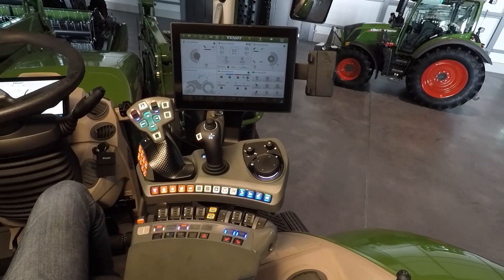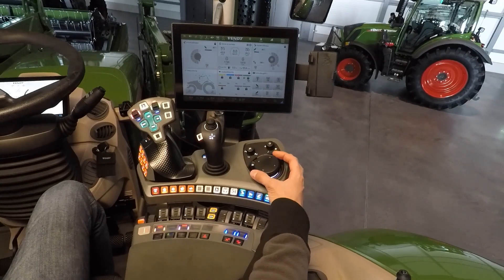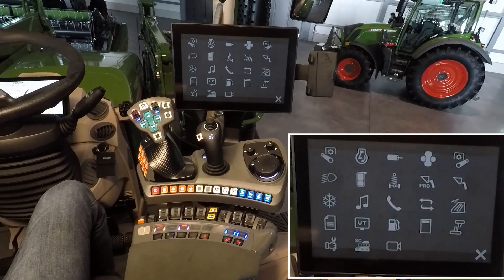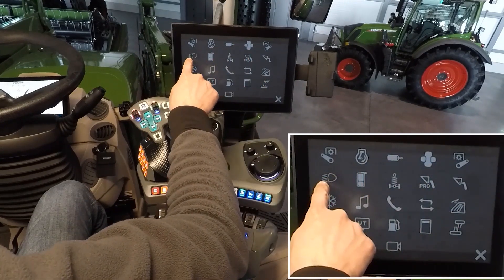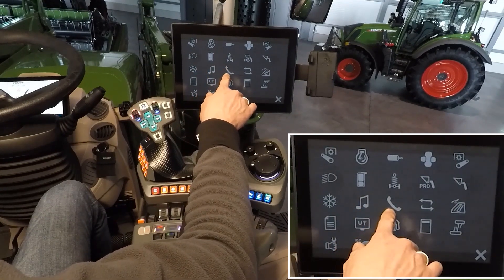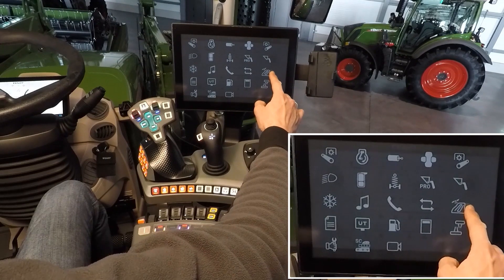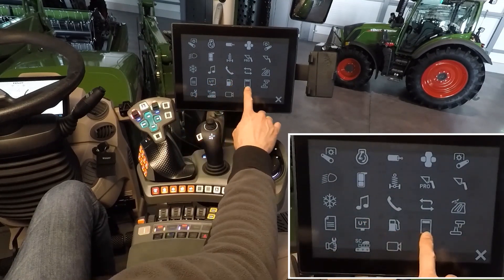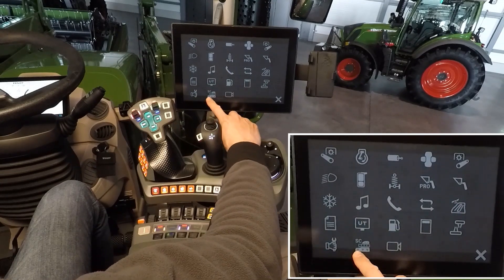How-to | FendtONE onboard | Part 02 | Launchpad | Fendt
02 Launchpad - This video explains how to open the Launchpad and explains the functions included here.